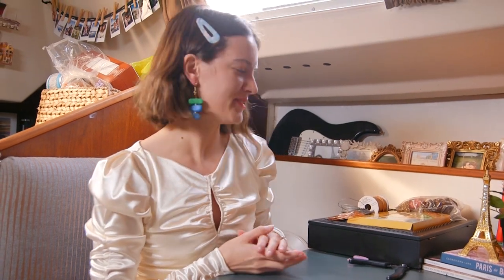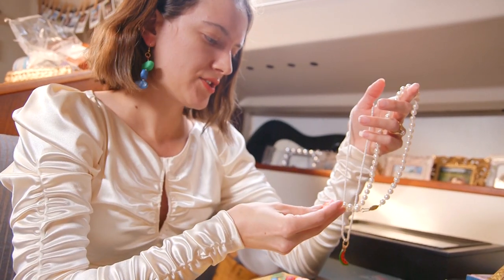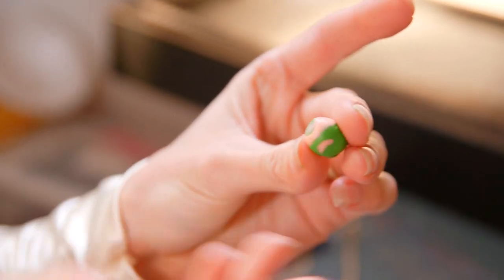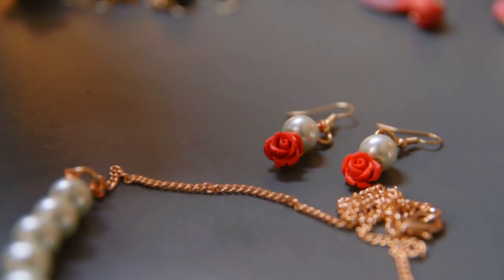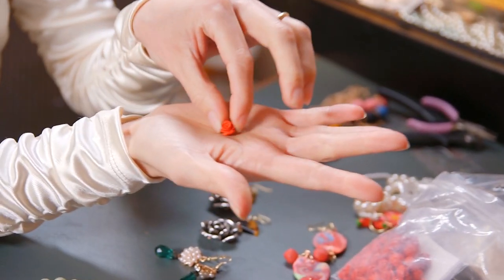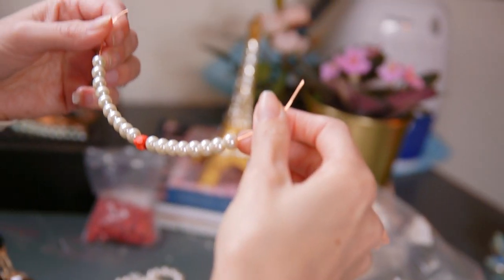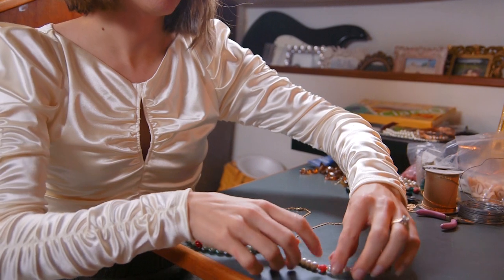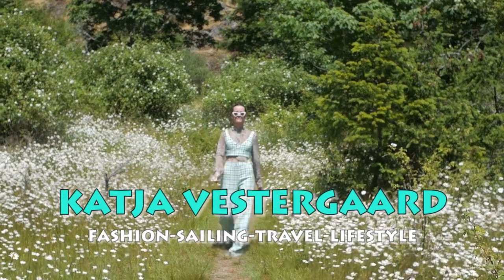How To Make Polymer Clay & Pearl Jewelry!